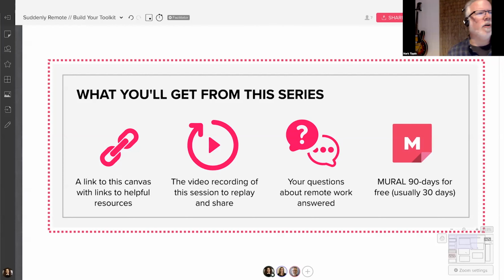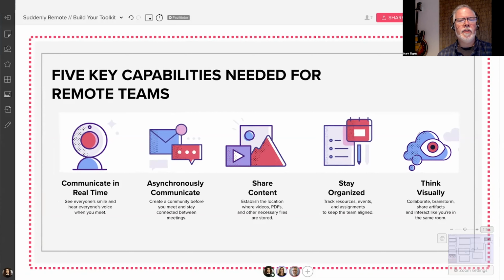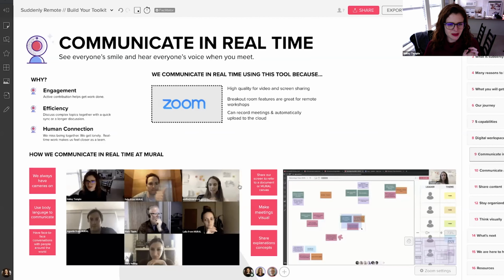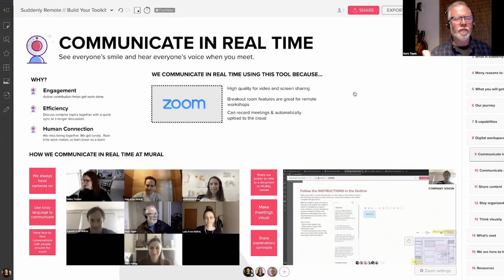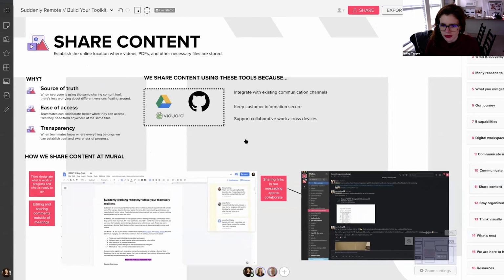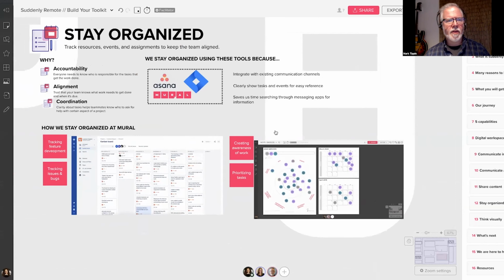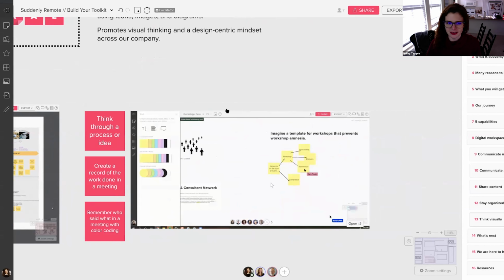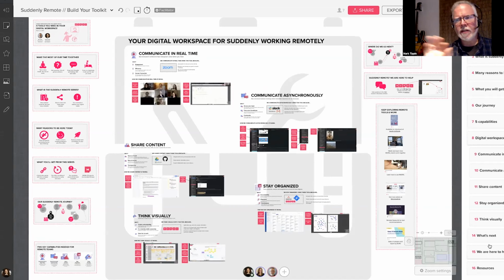5 Tools You Need in Your Digital Workspace // Suddenly Remote with MURAL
Start using the MURAL template from this session
Travel bans have forced entire countries to experiment with remote work. This is a new dynamic for many teams, and we're determined to help people continue making meaningful connections when they cannot meet in person. The MURAL team has teammates around the world who need to collaborate, so we know the frustration and challenges that can arise with remote work.

Learn more about our work at mural.co